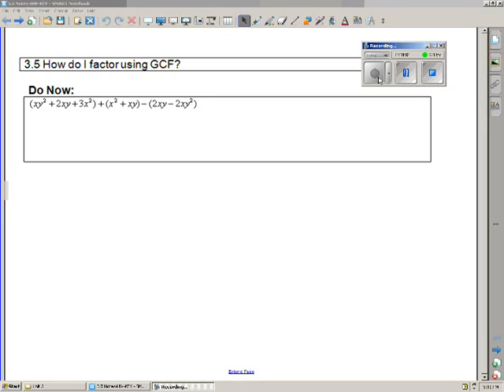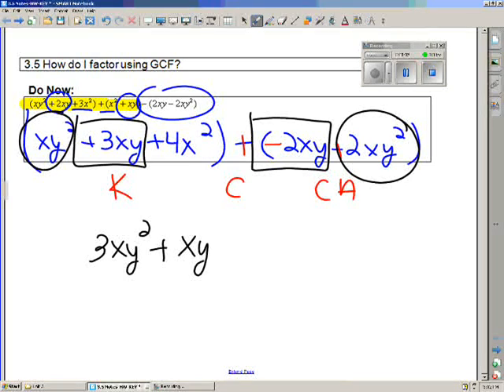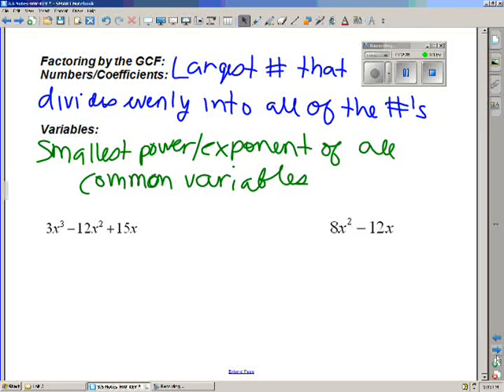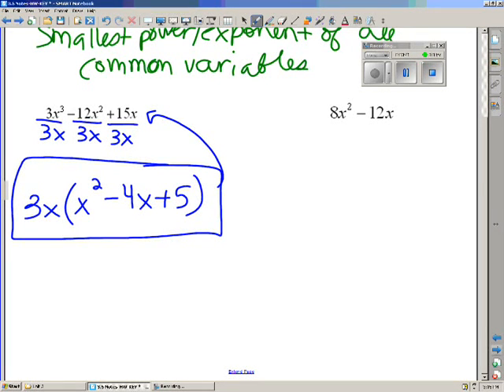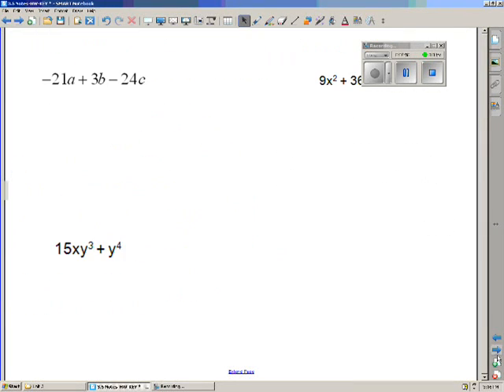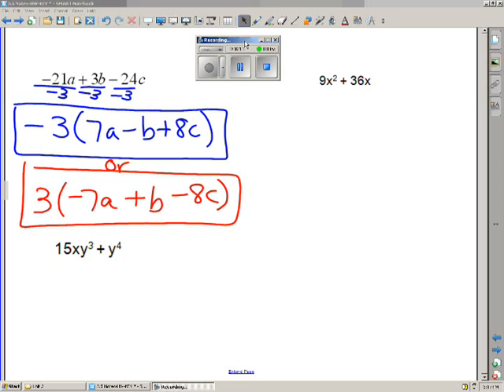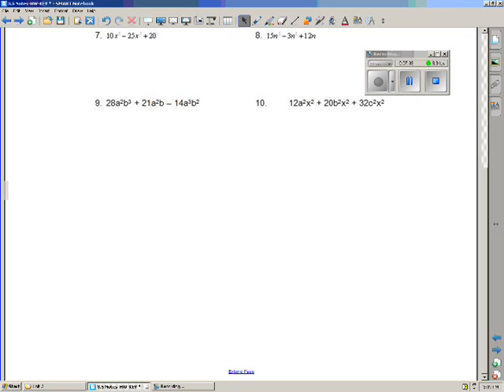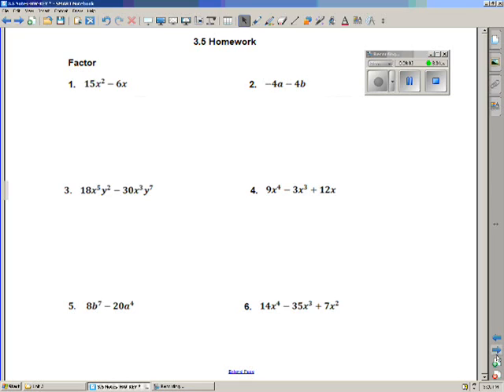3 5 Video Lesson